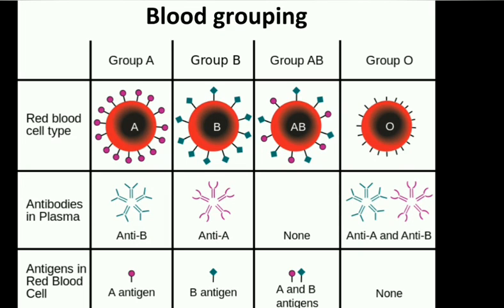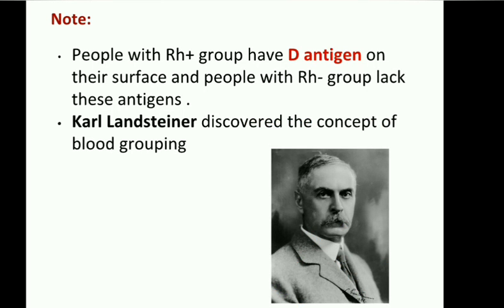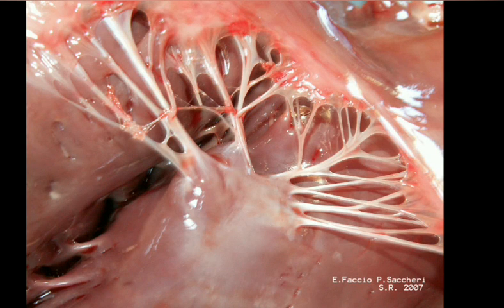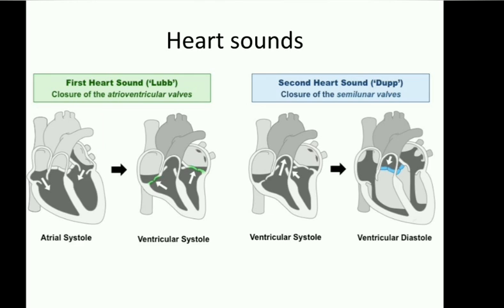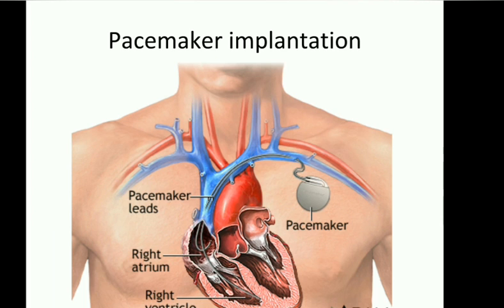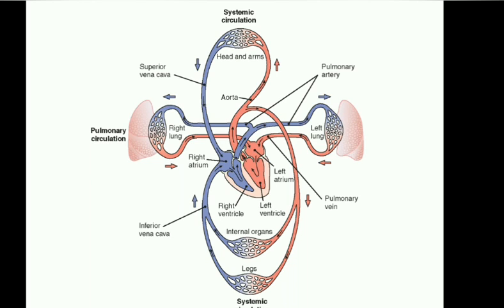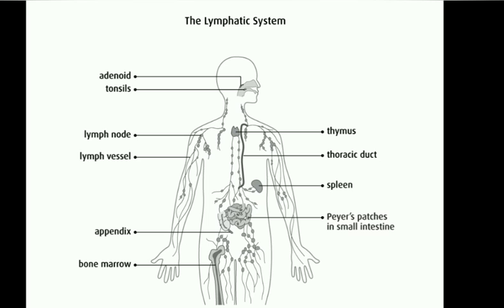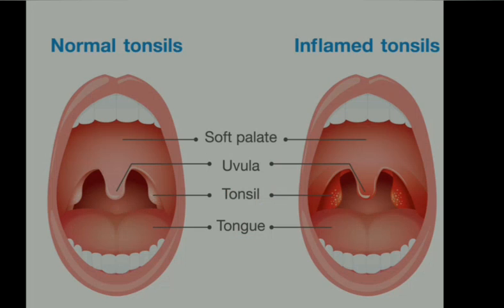Circulatory System||Part B||STRUCTURE OF THE HEART and THE TRANSFUSION ||ICSE CLASS 10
Part A